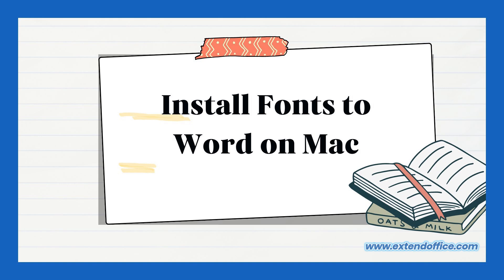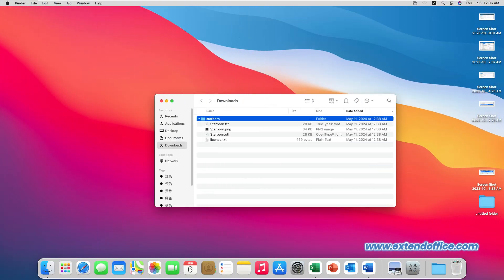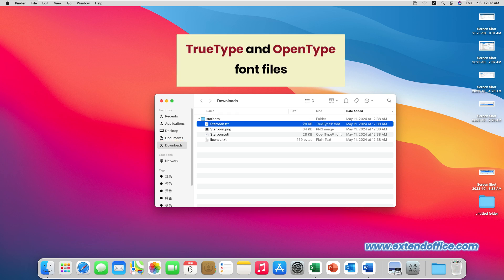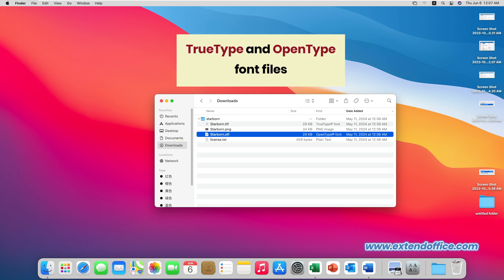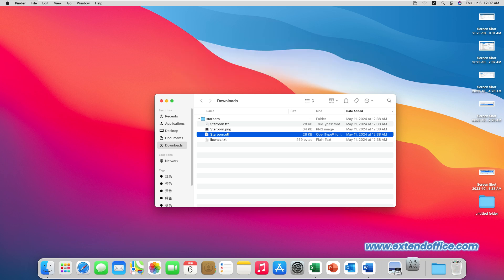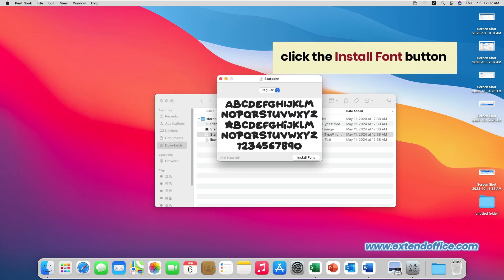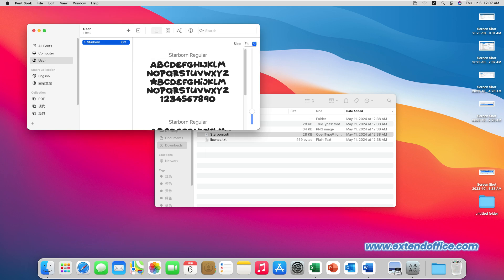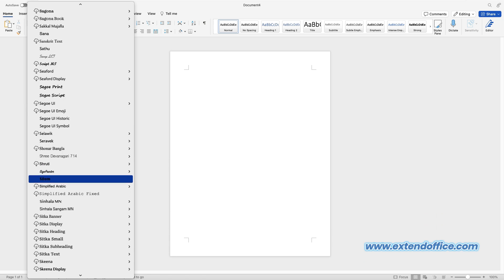Install Fonts to Word on Mac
Adding fonts to Microsoft Word on a Mac is also a straightforward process. This video will introduce to you how to install fonts to Word on Mac.